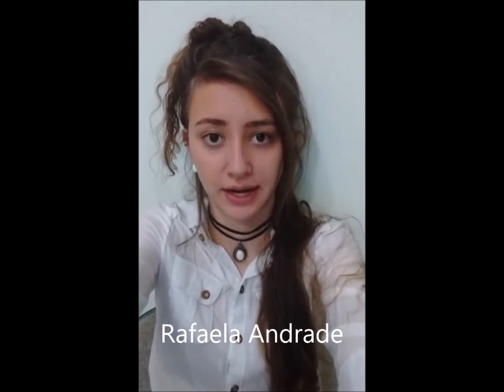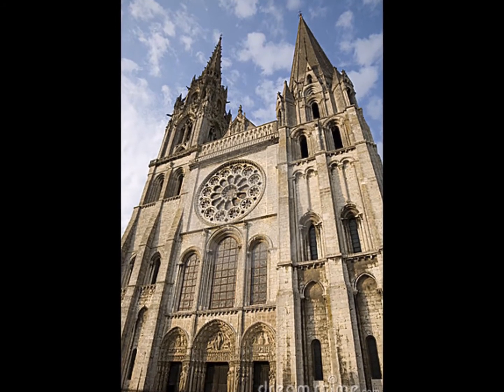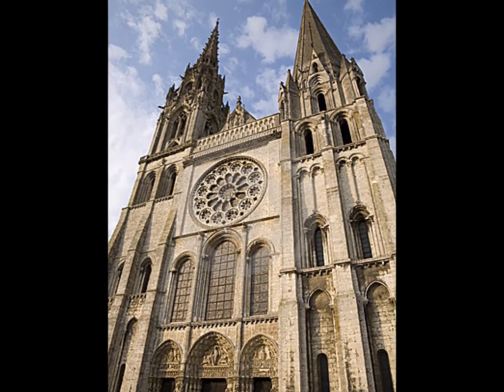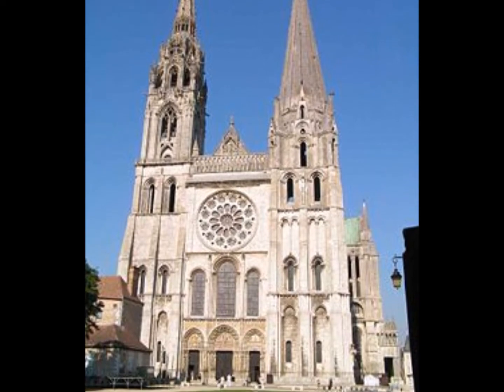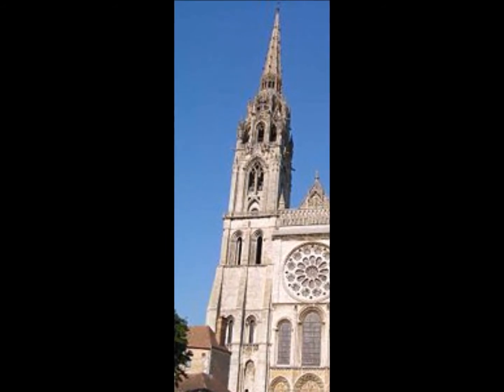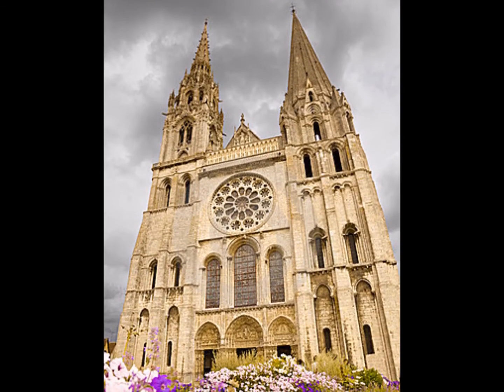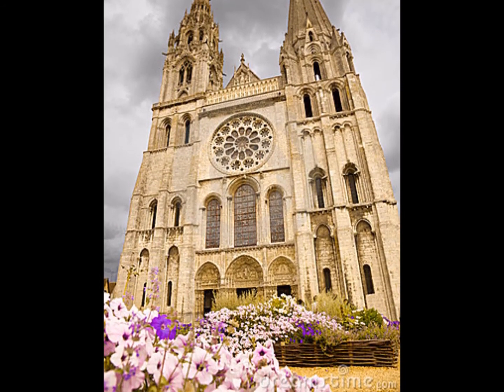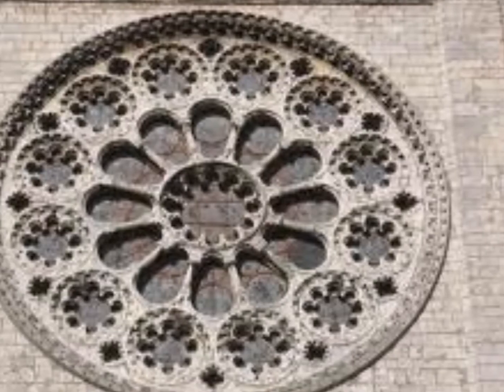CTS: Ciência, tecnologia e sociedade: A catedral de Chartres